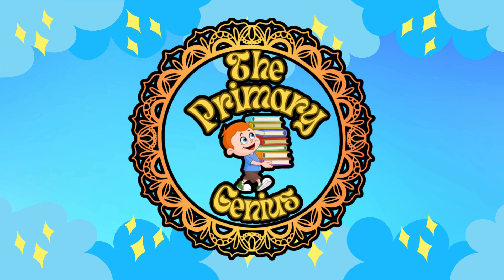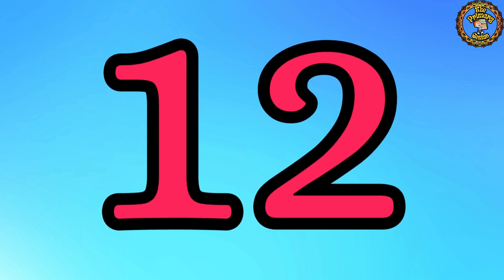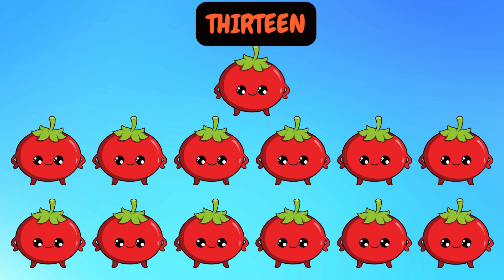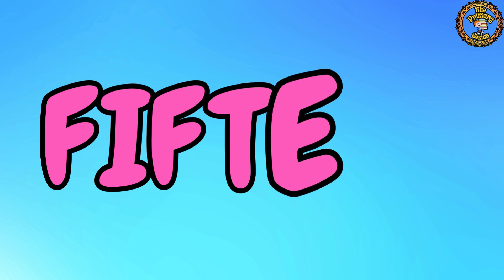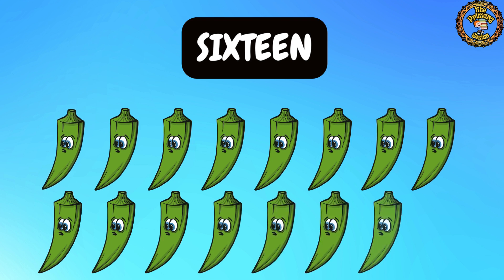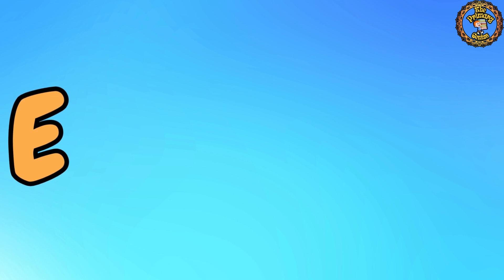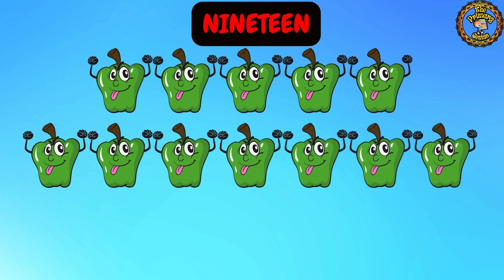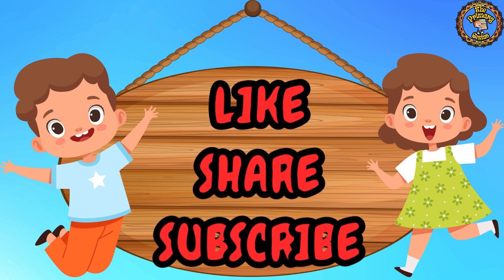Learn To Count 11 - 20 | Counting Spellings | Vegetable counting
counting 11 to 20 in english
counting 11 to 20 with spelling
counting 11 to 20 song
counting 11 to 20 in words
counting 11 to 20 for toddlers
counting 11 to 20 english mein
vegetable counting
Number song for Children
how to learn counting in English
1 to 20 counting
1 to 20 numbers
1 to 20 spelling
1 to 20 number name